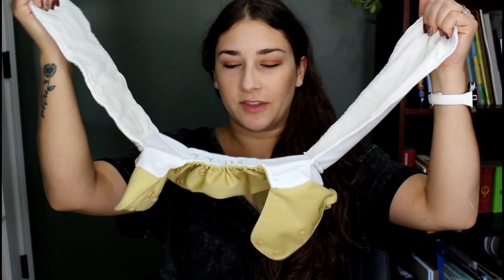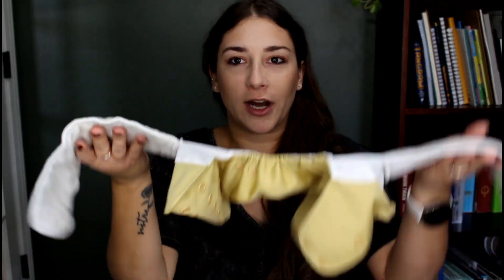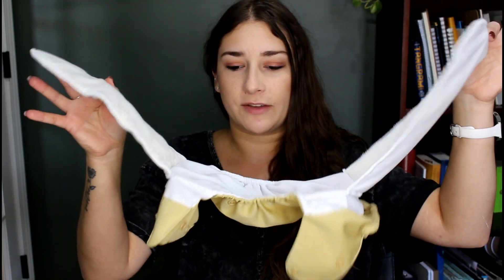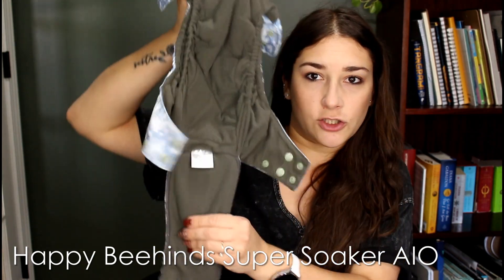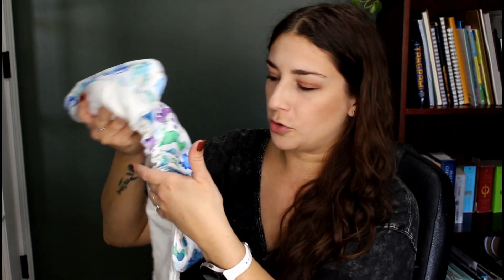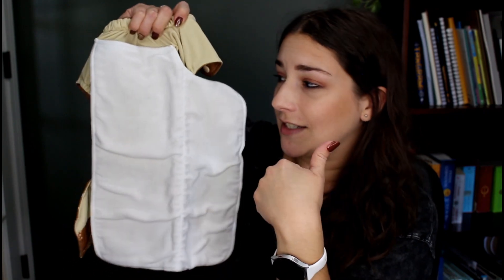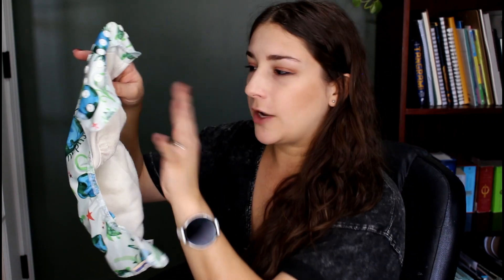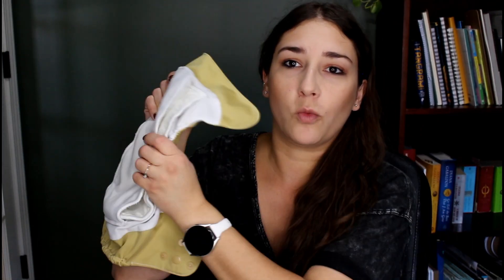All About All-in-One Cloth Diapers | Pros + Cons, Mini Reviews, My Favorites